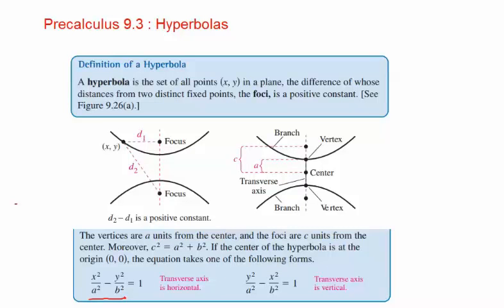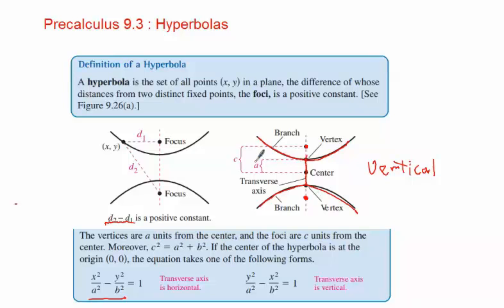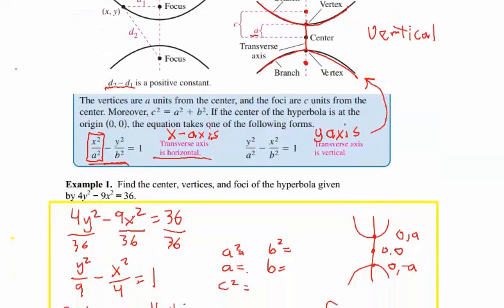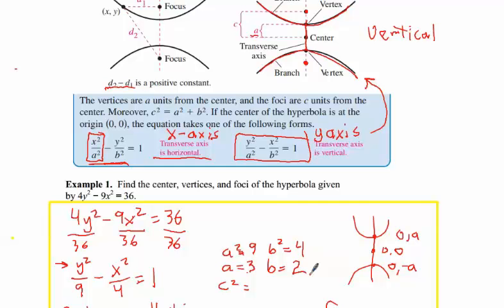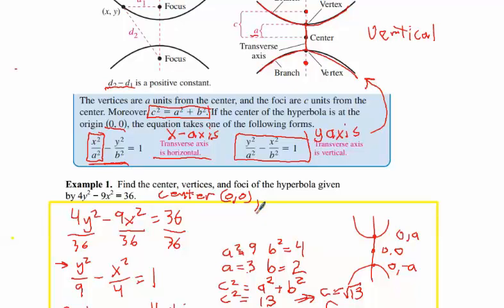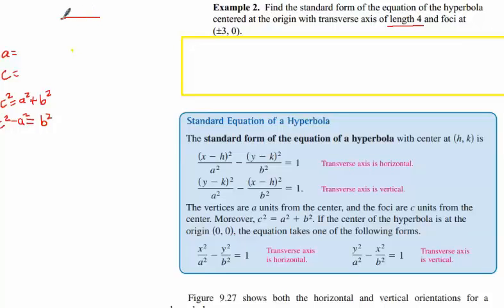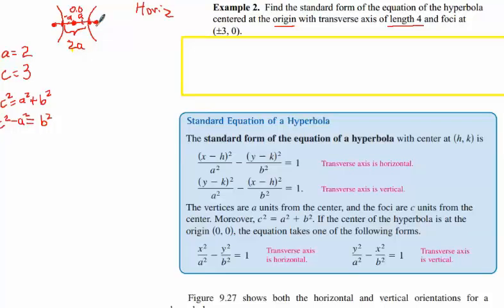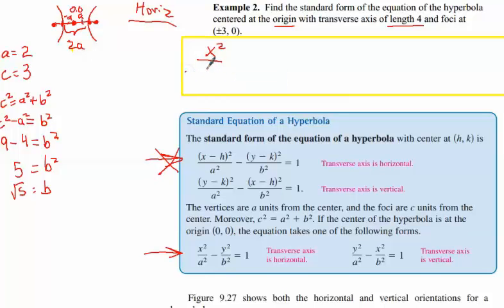9.3A Precalc - Hyperbolas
Intro to hyperbolas - centered at origin